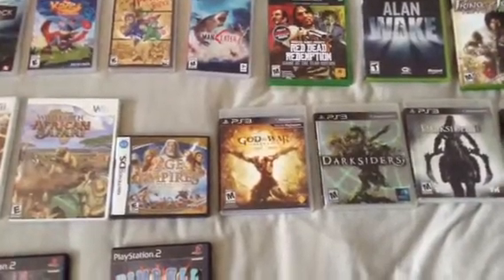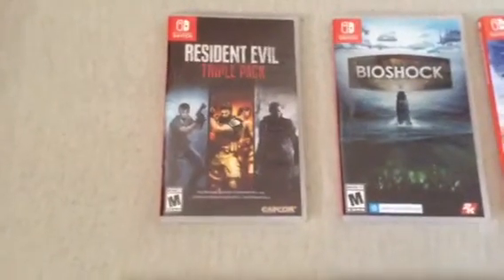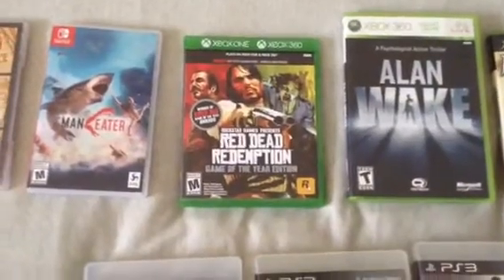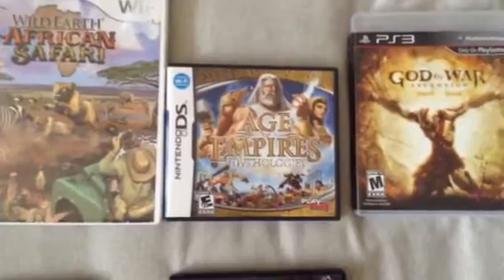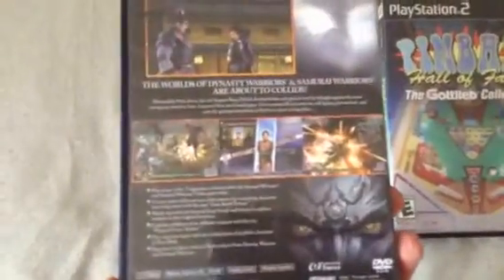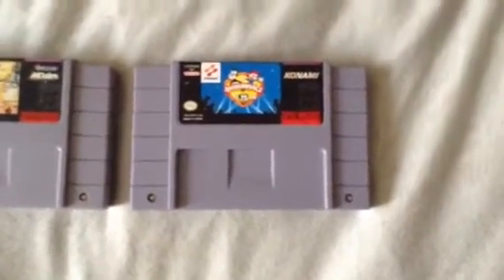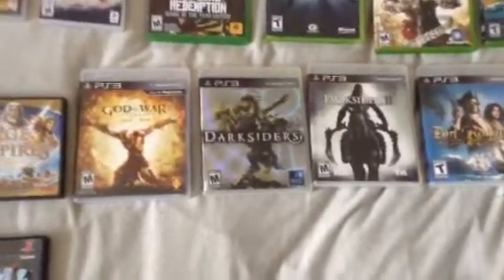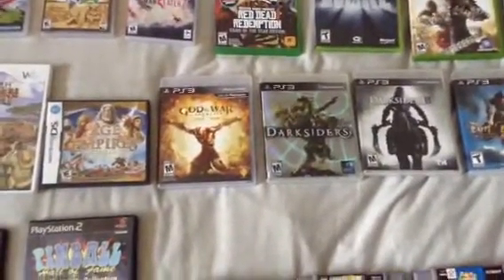Recent game haul: Episode 34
An amazing summer haul with these 23 games. Some are unusual games that I found out in the wild and that I never heard of so I picked it up and try it out. And starting with all my hauls I'll be just saying the titles of these games cause I'm trying to not make these exiting videos boring and I'll explain why in this video.